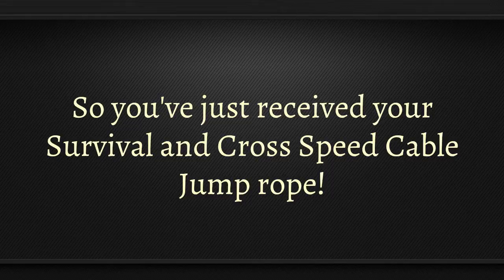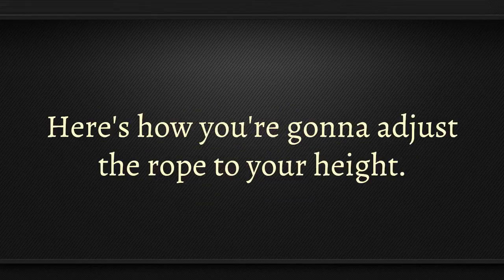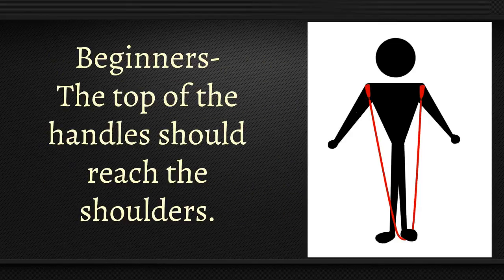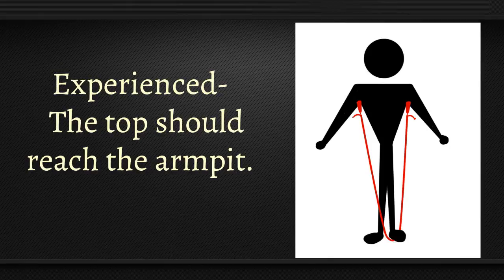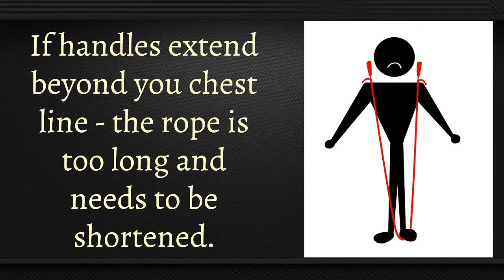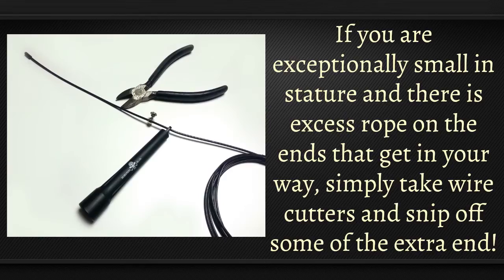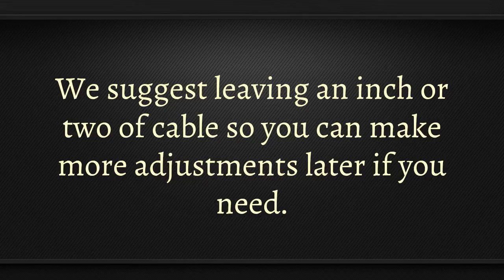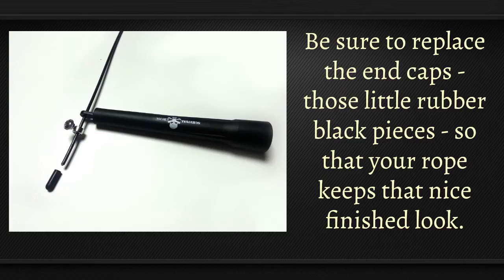Sizing Your Speed Cable Jump Rope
You've just purchased your adjustable cable jump rope.  This video explains how to size it to your height.  It's quick and easy!

Don't have one yet?  We can fix that too